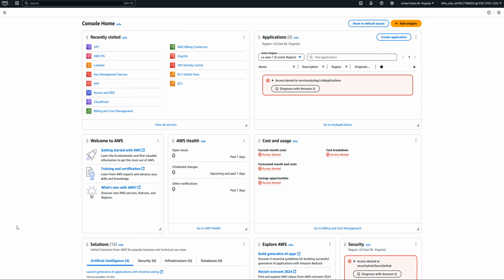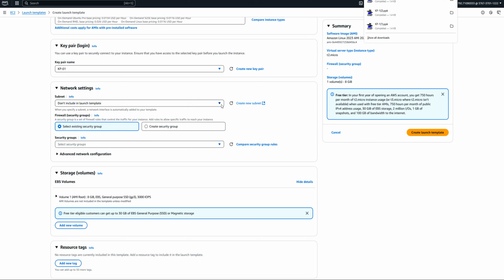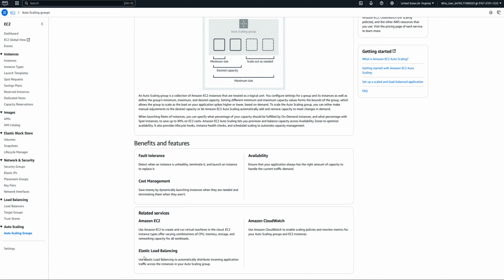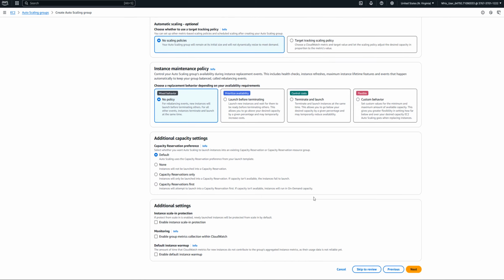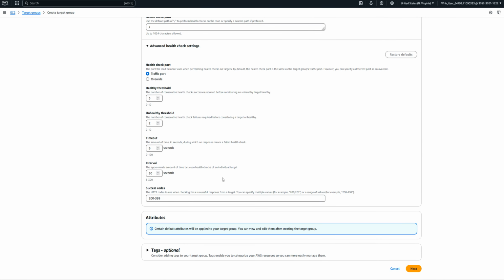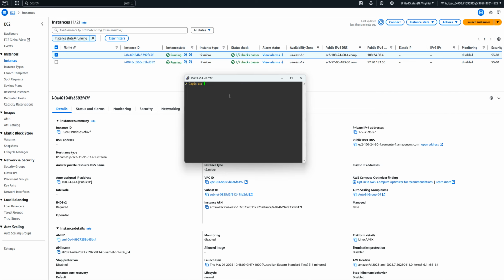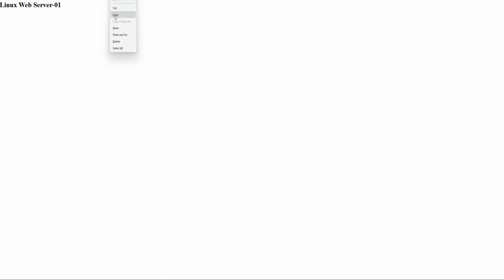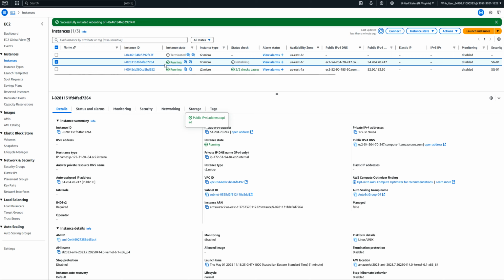AWS Template, Auto scale Hands on the Portal